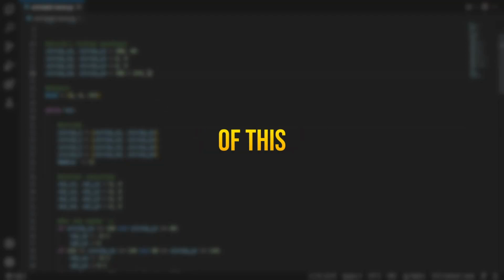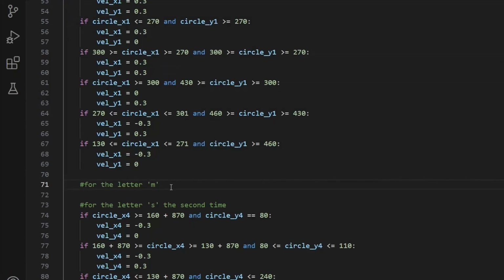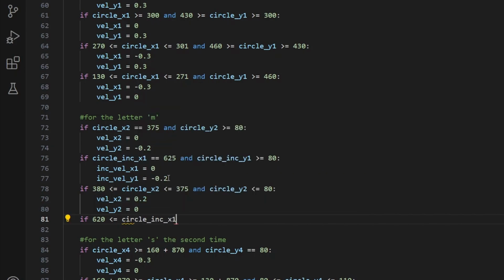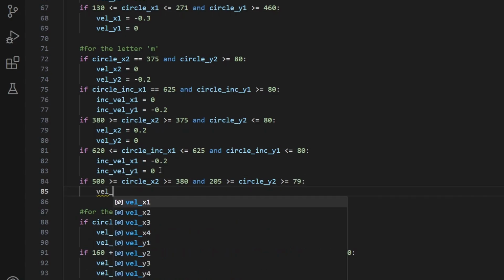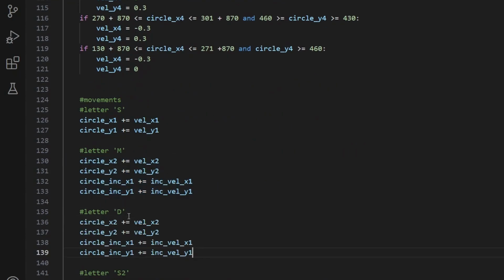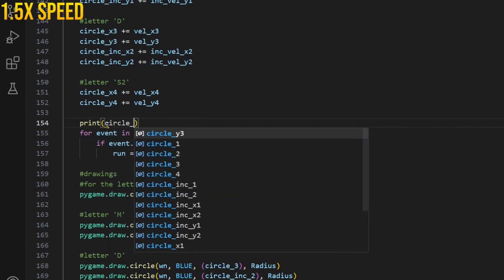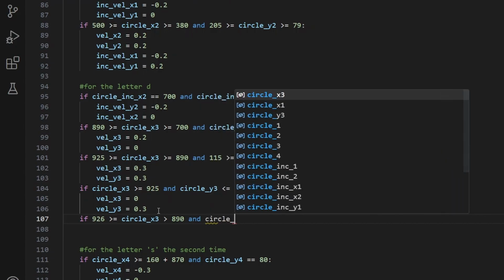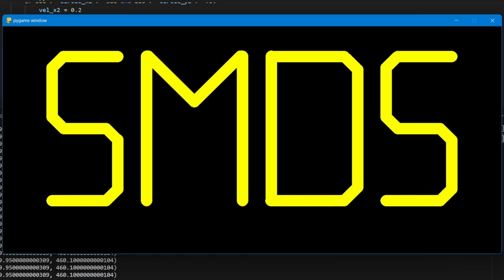Pygame Tutorial(Part 2): Learn How To Write Your Name on the Pygame Window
Turning Mistakes into Art: Unveiling Unexpected Beauty! Witness mesmerizing trails and accidental artwork born from a Pong game glitch. Embrace the magic of innovation and unleash your creativity with Pygame. Explore the hidden beauty within coding as errors become a canvas for extraordinary possibilities. Let your imagination soar and discover the artistic potential of Pygame.
Get the full code here:-
Soon

Attribution

TheCorruptor/pygame developers, LGPL via Wikimedia Commons

by coolvector on Freepik
Tags(Ignore)